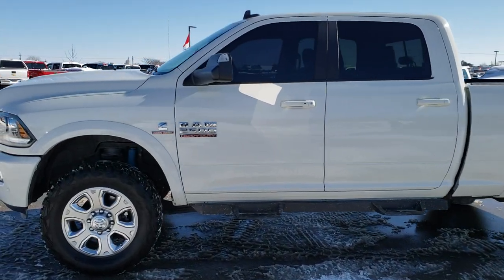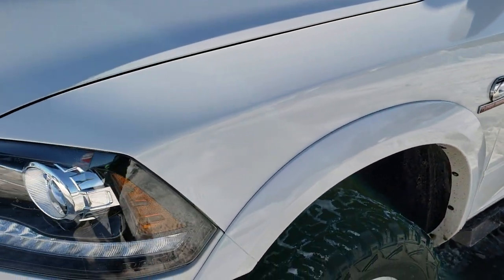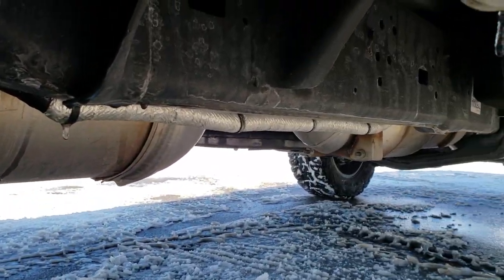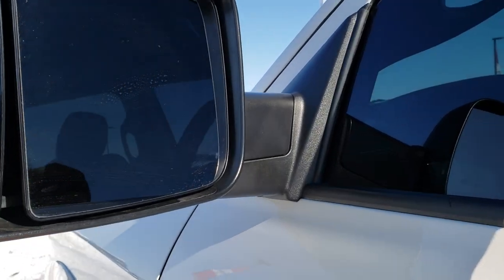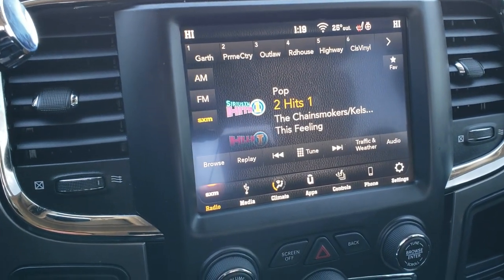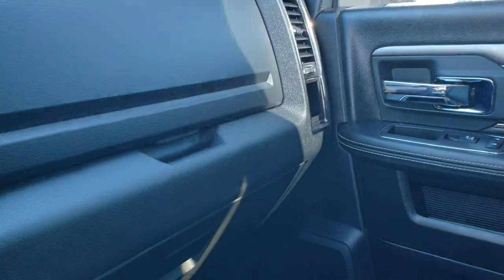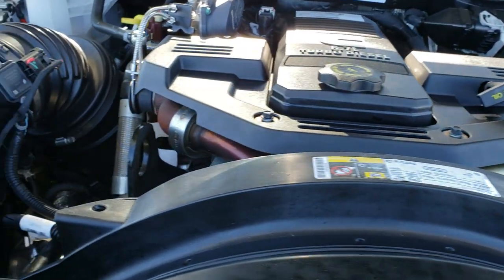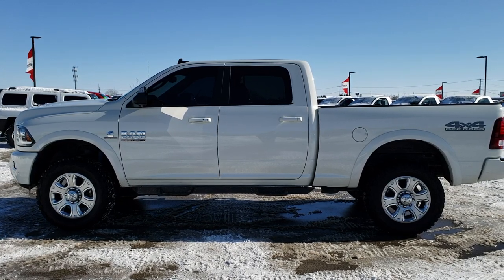2018 RAM 2500 CREW CUMMINS DIESEL WALK AROUND REVIEW WISCONSIN SOLD! 9923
STOCK: 9923
PRICE: $51,999
MILES: 13,909
MAKE: RAM
MODEL: 2500
VIN: 3C6UR5FL5JG216422
LOCATION: FOND DU LAC OSHKOSH WISCONSIN, 54937 TRUCKS ON 41

1 OWNER! CLEAN TITLE HISTORY! 6.7 Liter Cummins Diesel, Full Four Door Crew Cab, Short Box 6 1/2 Foot Shortbox, Laramie Package, 6 Speed Automatic Transmission with Optional Manual Tap Shift, Turn Dial 4x4 Four Wheel Drive 4WD, 4X4 Offroad Suspension Package, Reverse Backup Camera Rearview Camera, Cargo Camera Rear View Box Camera, Non Smoker, Dual Power Air Conditioned Ventilated and Heated Seats, Black Ebony Leather Seats, Bucket Seats, Memory Driver's Seat, 2nd Row Heated Seats, Full Towing Package with Receiver Trailer Hitch, Wiring and Transmission Cooler Tow Package, 5th Wheel Hitch Prep Package Fifth Wheel, Factory Brake Controller, Factory Exhaust Brake, Fold Out Tow Mirrors, Heat Power Mirrors, Power Fold in Power Mirrors with Built-in Directional Signals, Electronic Stability Control Traction Control ESC, 3.42 Gears With Anti-Spin Differential, Kumho Road Venture MT 35x12.50 R20 Tires, Factory 20 Inch Rims Premium Wheels, Painted Alloy Rims Premium Wheels with Chrome Pockets, Four Wheel Disc Brakes, Aftermarket Painted Stepbars, Line-x Spray-in Bedliner, Bedrail Covers, Fog Lights, LED Bed Lighting, LED Running Lights, Projector Lamp Headlights, Sonar with Front and Rear Bumper Sensors, Locking Tailgate, Chrome Trimmed Grill, Fender Flares, AM / FM Radio Tuner, Sirius/XM Satellite Radio Capabilities Sirius / XM, Uconnect (R) 8.4 AM/FM System 8.4 Inch Touchscreen with AM/FM, 7-Inch Multi-View Display, Alpine Premium Audio Sound System, SOS / Assist System, U Connect Hands Free Bluetooth Hands-Free Phone System Blue Tooth, Android Auto Compatible, Apple Car Play Compatible, Auxiliary MP3 Jack Portable Audio Connection, Factory Subwoofer, USB Jack Portable Audio Connection, Enter-N-Go System Keyless Entry System, Keyless Entry with Factory Remote Start, Push Button Start, Power Sliding Rear Window Rear Window Defroster, Adjustable Height Seatbelts, Driver and Passenger Front Air Bags, L.A.T.C.H. Child Safety System, Side Curtain Air Bags SRS Safety Restraint System, Heated Steering Wheel Multi-Function Steering Wheel Controls, Steering Wheel Controls with Audio and Cruise Controls, Homelink System with Three Programmable Buttons for Garage Doors, Lighting Systems & Security Systems, Compass, Outside Temperature Display and Mileage Display, Dual Multi-Zone Climate Control , Factory Floormats, Loadfloor Boot Tray, Storage Compartment Under Rear Seats, Air Conditioning AC, Cruise Control, Power Locks, Power Windows, Tilt Steering Wheel, Automatic Headlights Autolamp, 115V / 150W Auxiliary Power Outlet, 3 Year / 36,000 Mile Remaining Factory Bumper to Bumper Warranty, Whichever comes first, 5 Year / 100,000 Mile Remaining Powertrain Factory Warranty, Whichever Comes First, White Pearl, ONE OWNER! CLEAN AUTOCHECK! Very very clean inside and out! This is one of the sharpest 2018 Ram 2500 crewcab shortbox 3/4 ton diesel trucks we have ever had on our lot! Make your move before this super clean 4wd is gone!

STOCK: 9923
PRICE: $51,999
MILES: 13,909
MAKE: RAM
MODEL: 2500
VIN: 3C6UR5FL5JG216422